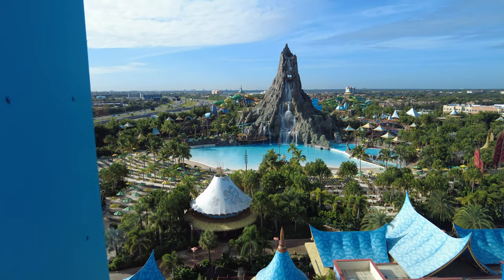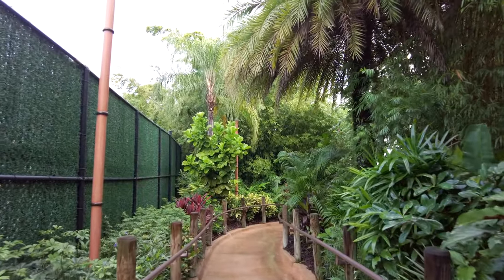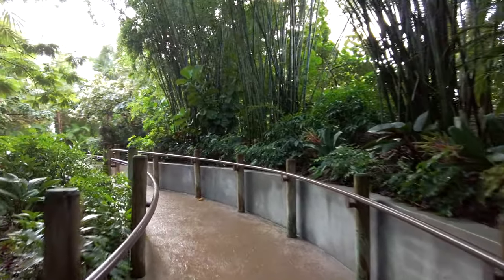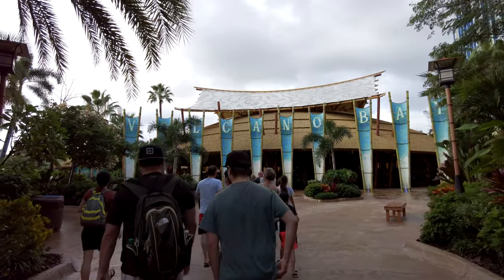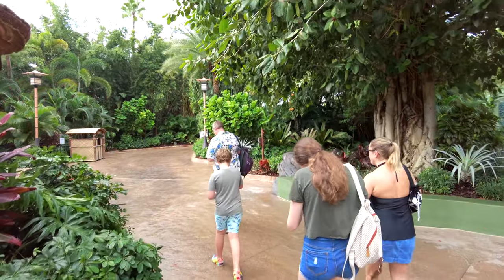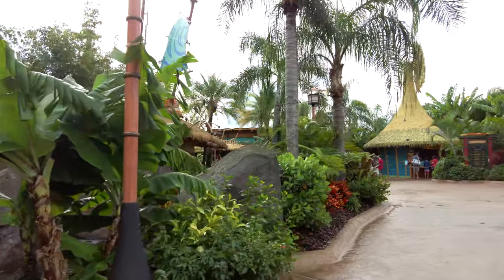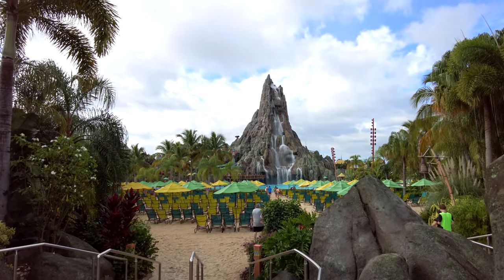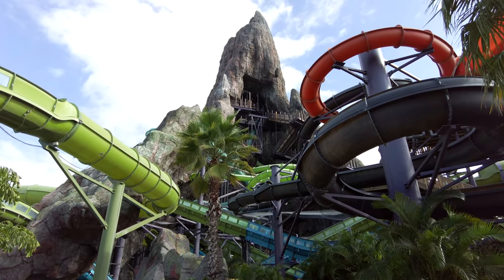Private Resort Entrance to Volcano Bay from Universal's Cabana Bay Beach Resort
For this mini vlog I'll be showing you the route between Universal's Cabana Bay Beach Resort and Universal's Volcano Bay via the private resort entrance. Hope you enjoy.

Guide to Tapu Tapu